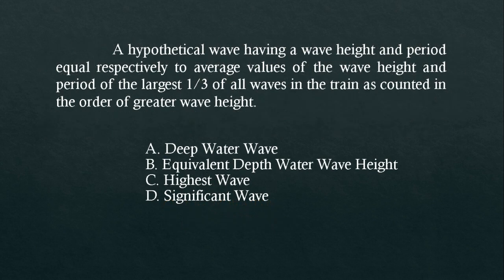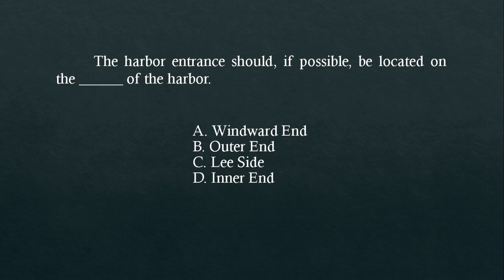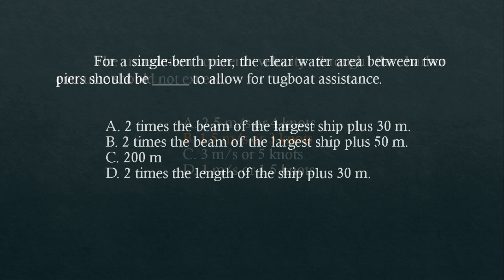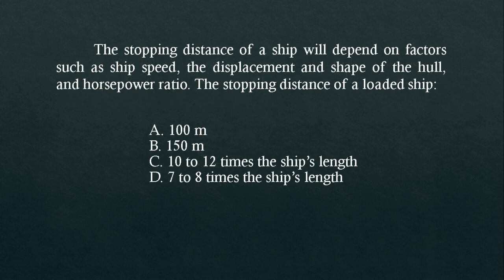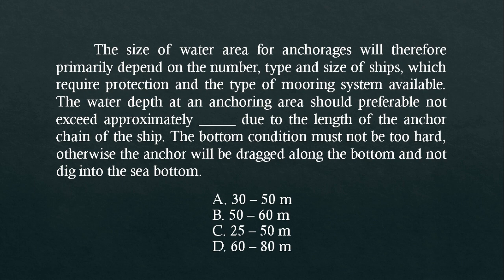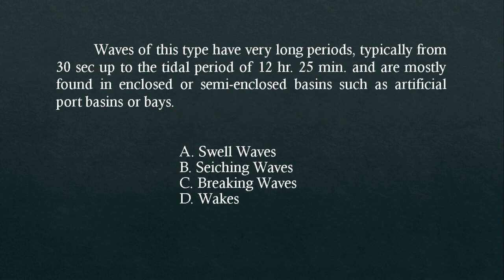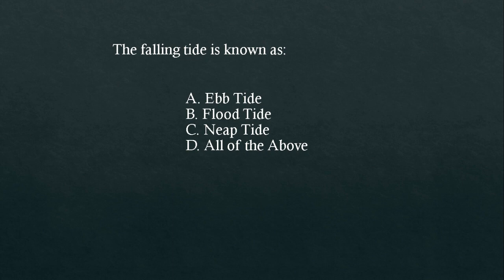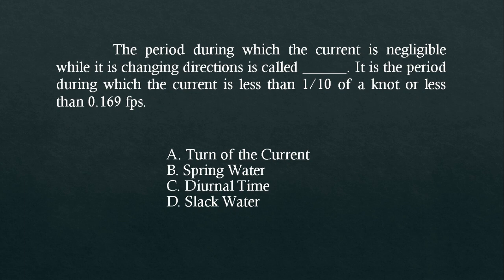MSTHC - Ports and Harbor l Definition of Terms Compilation l CELE